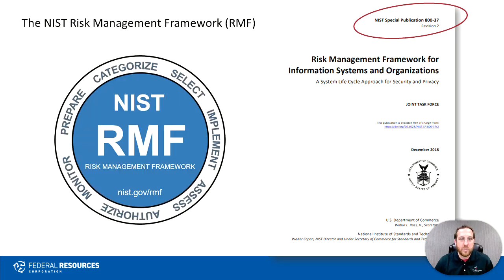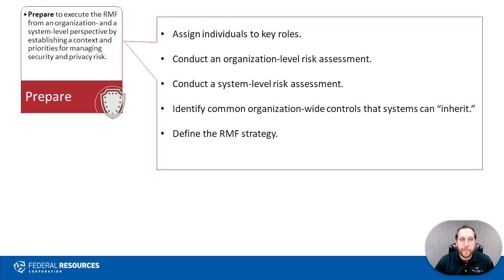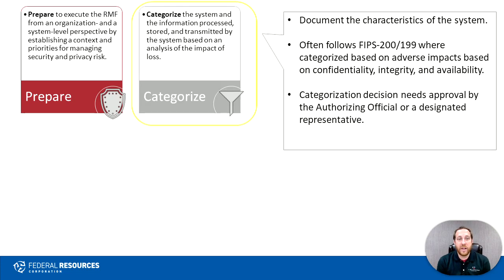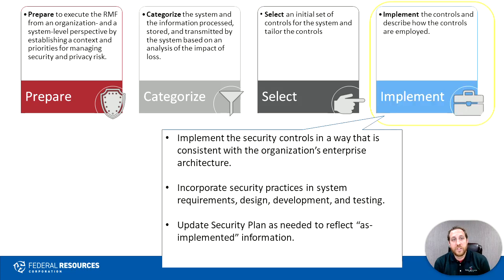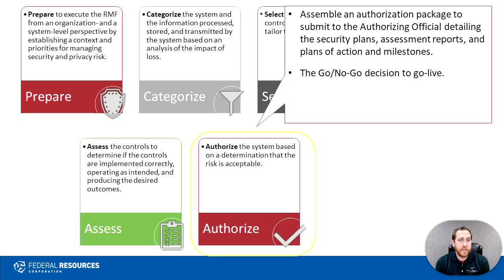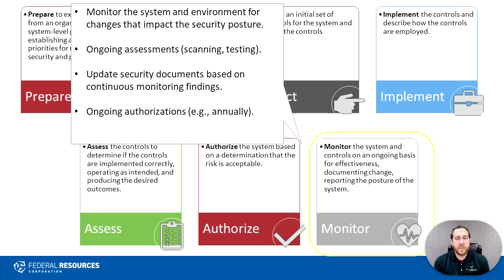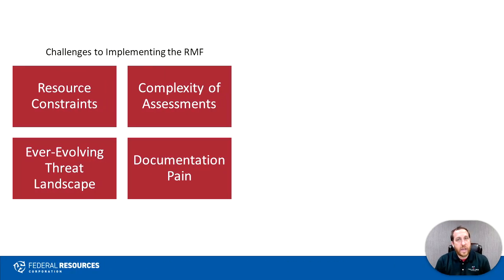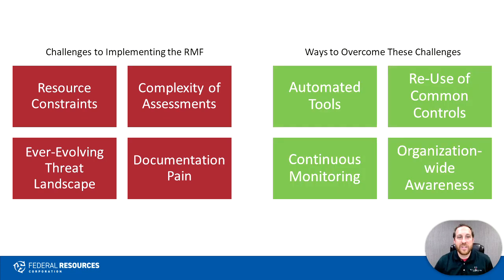FRC NIST Risk Management Framework RMF 4 of 4.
In this final video of the NIST 8000 53 Series, FRC's VP of Technology, Chris Zeiders explains how NIST 800 53 is a Risk Management Framework (RMF).